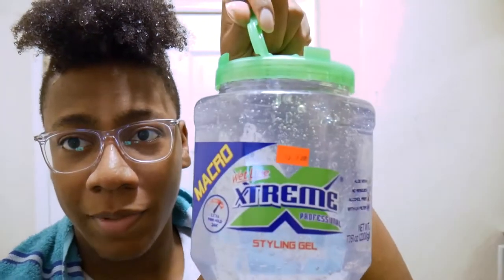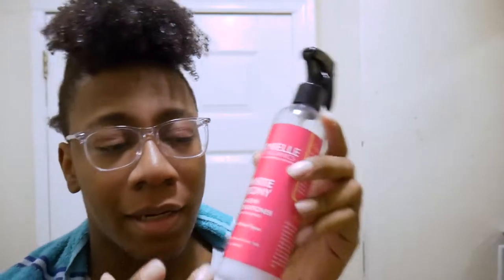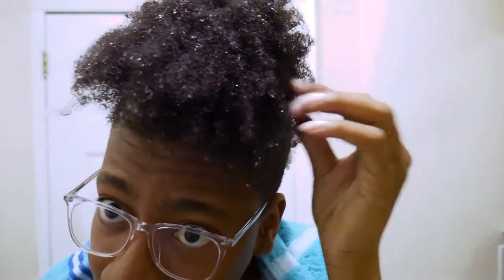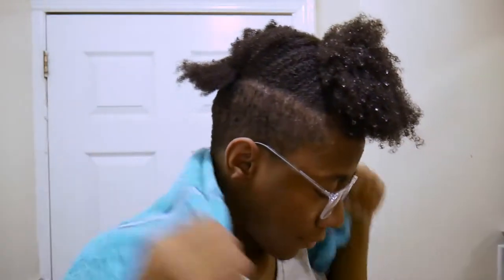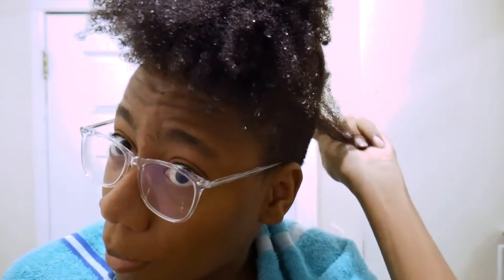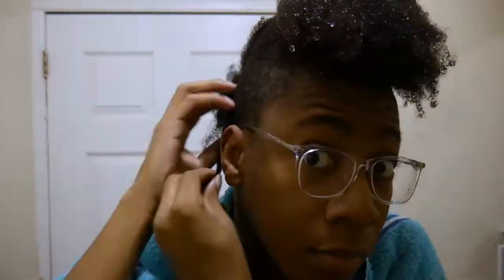Super Amazing Wash and Go | Wetline Xtreme Gel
I saw my fave Youtubers using this gel to get the perfect wash and go so I decided to purchase my own Wetline Xtreme Gel and give it the ol college try!

Add to Droplist
List Price: $14.99
Price: $13.94  | FREE Same-Day
You Save: $1.05 (7%)
Get $70 off instantly: Pay $0.00 upon approval for the Amazon Prime Rewards Visa Card.
Get FREE delivery Today if you order $35 of qualifying items within 1 hr 1 min and choose this date at checkout. Details
In Stock. Sold by JJJ Distributors and Fulfilled by Amazon.
This item is returnable
2 Sizes: 77.06 Ounce
35.26 Ounce
from 18 sellers
77.06 Ounce
$13.94
Deliver to Darius - Brooklyn 11207‌
Qty:
Turn on 1-click ordering
Add to Cart
 Add to your Dash Buttons
Learn more about Dash Buttons
Add to List
5 new from $13.52
Other Sellers on Amazon
Add to Cart
$13.96
Sold by: Amazon.com
Share  Facebook Twitter Pinterest
 Shop Grooming Products